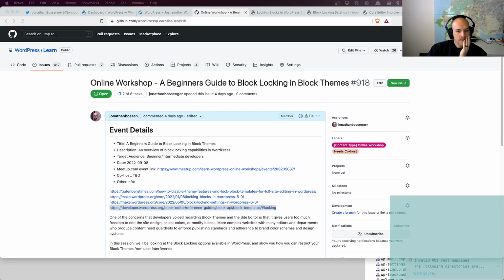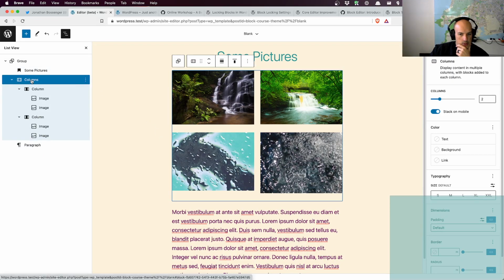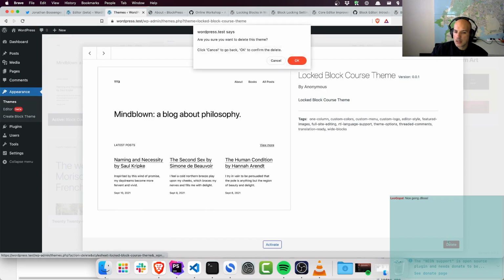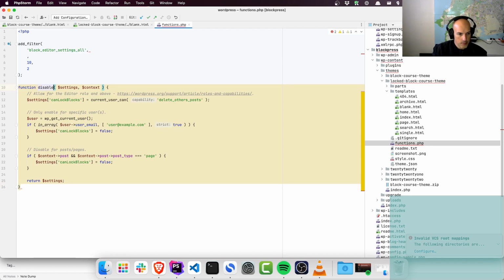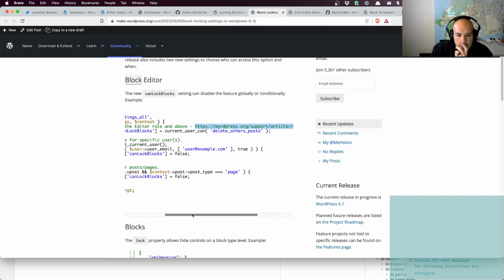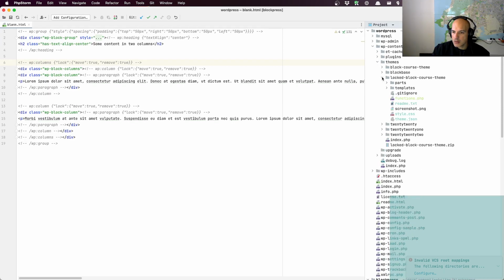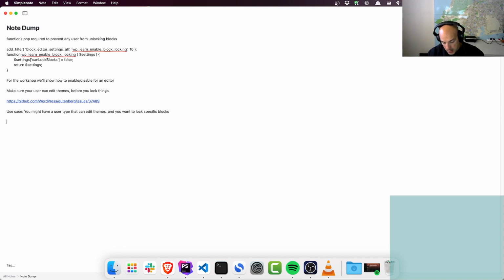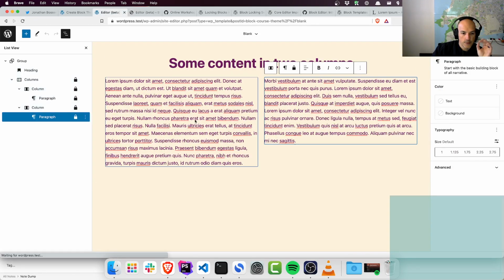WordPress Development Live Stream - Block Locking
Experimenting with locking blocks in a block theme template.